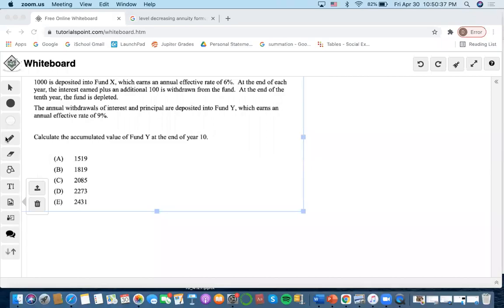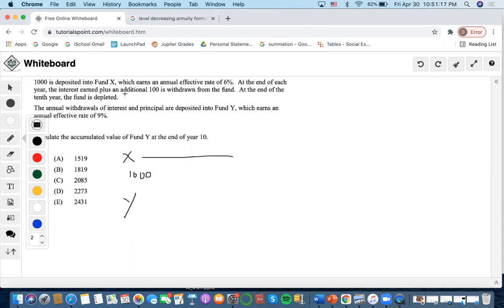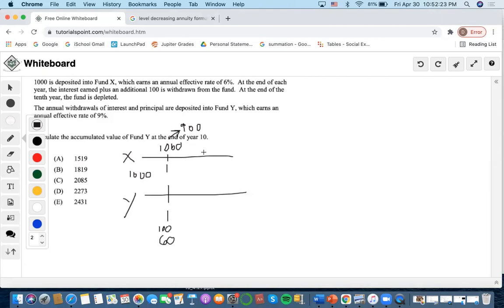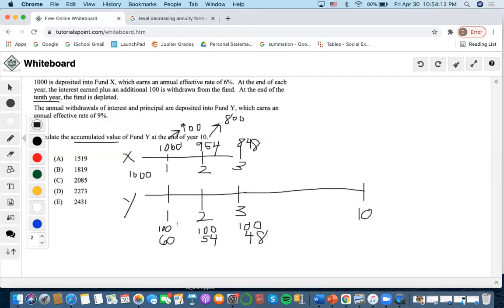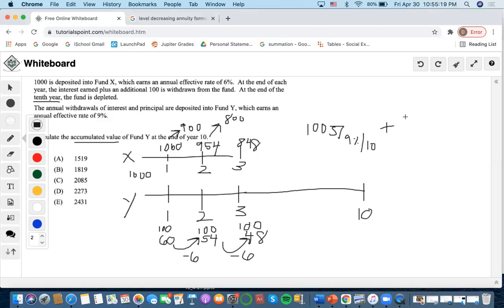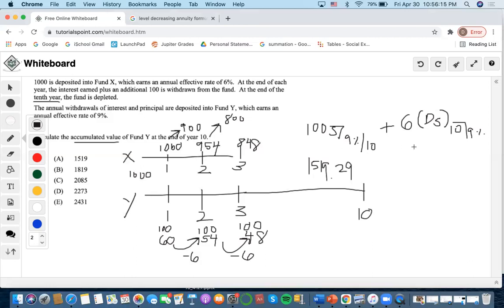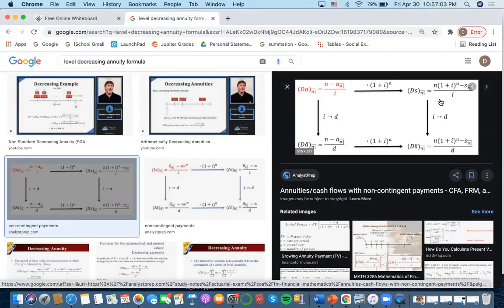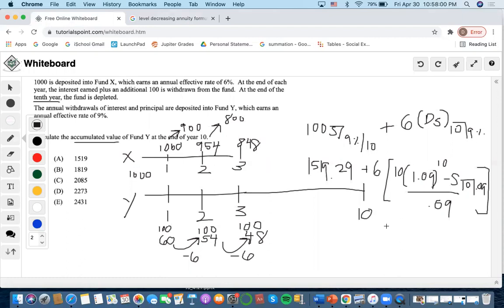SOA/FM SAMPLE PROBLEM #7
7. 1000 is deposited into Fund X, which earns an annual effective rate of 6%. At the end of each year, the interest earned plus an additional 100 is withdrawn from the fund. At the end of the tenth year, the fund is depleted.
The annual withdrawals of interest and principal are deposited into Fund Y, which earns an annual effective rate of 9%.
Calculate the accumulated value of Fund Y at the end of year 10.
(A) 1519
(B) 1819
(D) 2273
(E) 2431